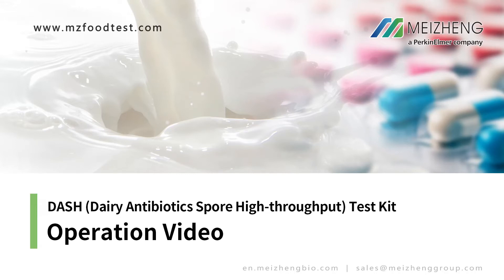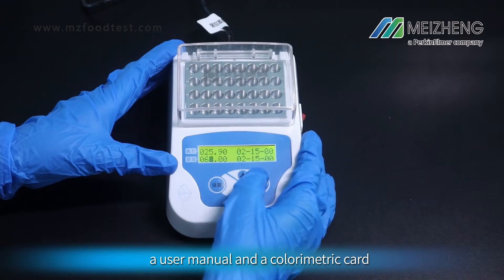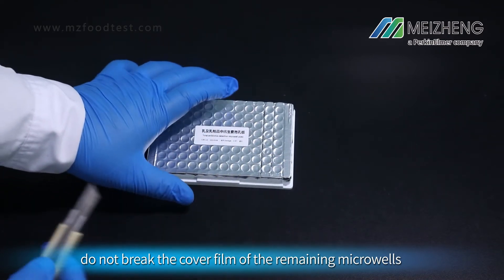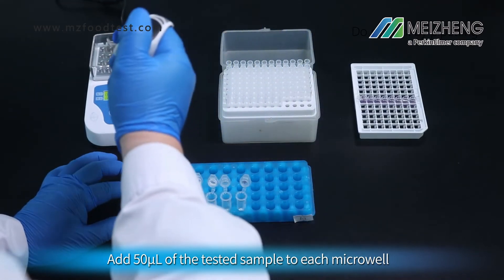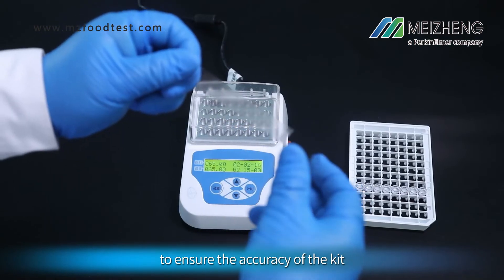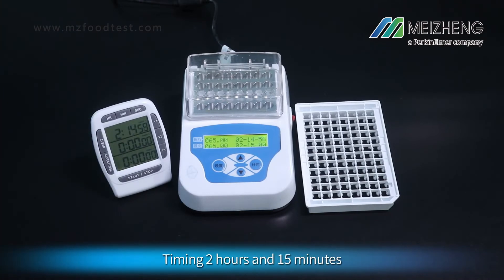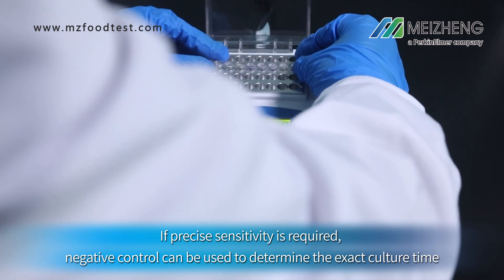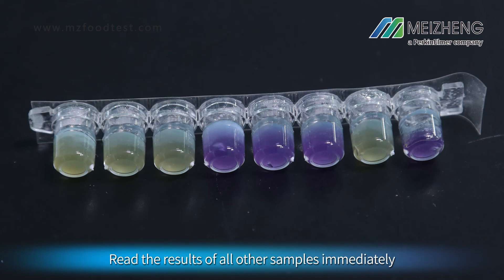DASHDairy Antibiotics Spore Hight throughputTest Kit Operation Video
Meizheng Bio-Tech is a professional food supplier, we can supply DASH(Dairy Antibiotics Spore Hight-throughput)Test Kit with high quality and competitive price.